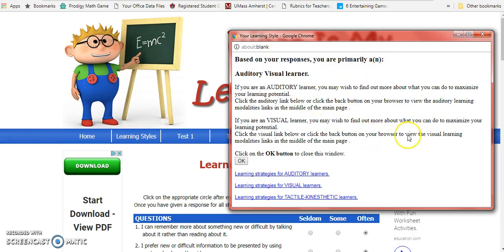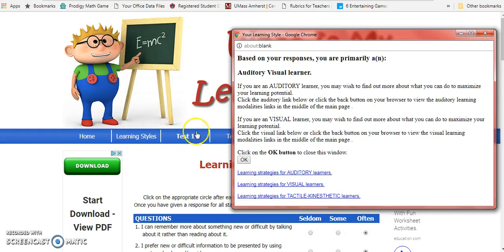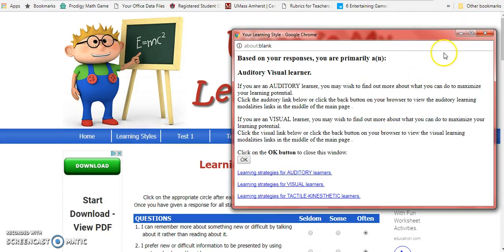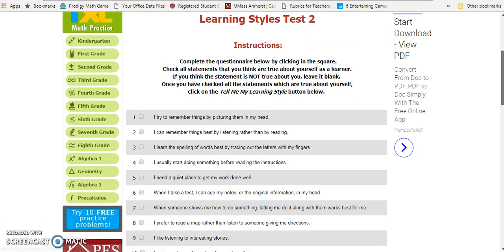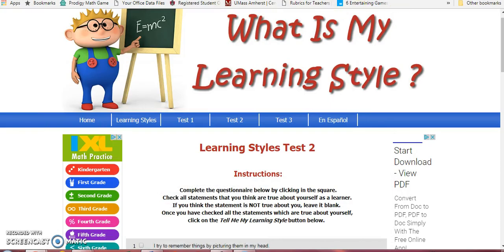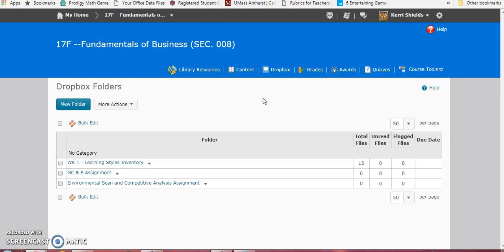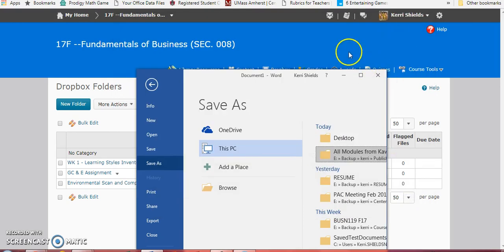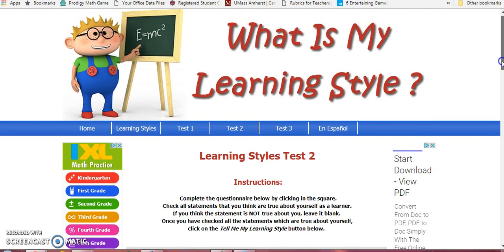BUSN119 WK1 Learning Styles